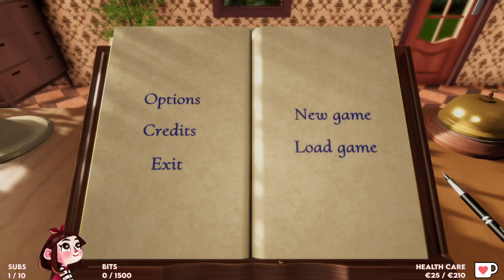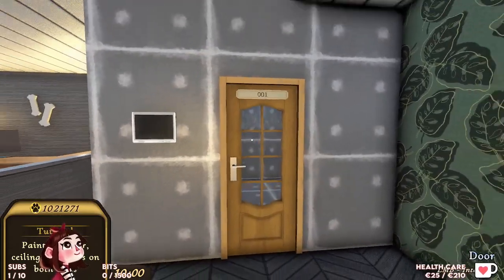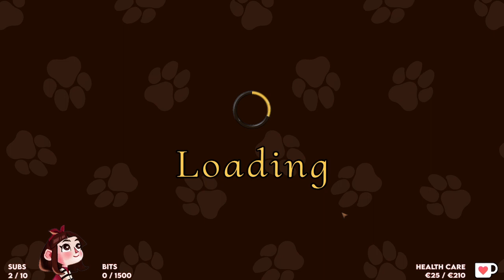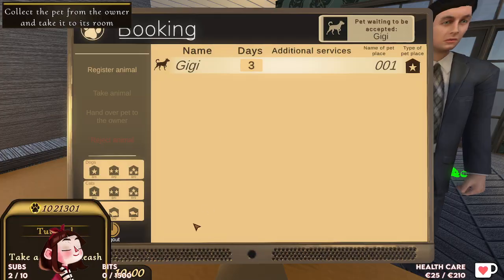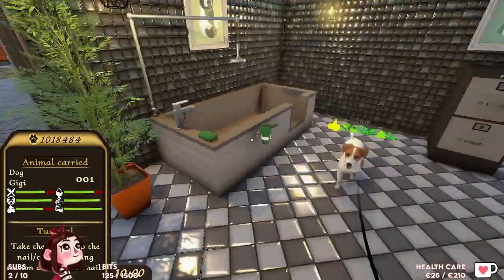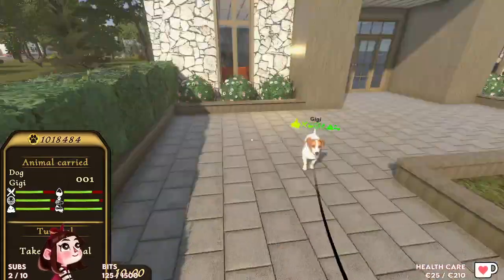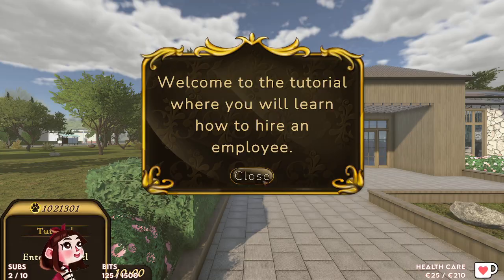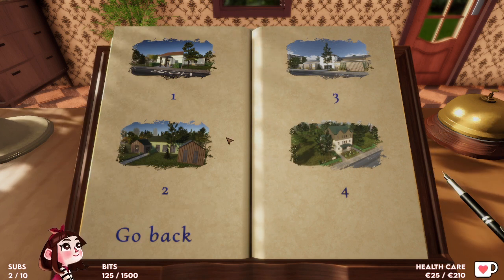Phenexa - Pets Hotel (Gameplay)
Phenexa streams Pets Hotel live on Twitch.

Welcome to Pets Hotel, a place where you can start the business you always dreamed of! Pets Hotel gives you a unique opportunity to build, design, and run a place where pets can feel at home. Cats, dogs, turtles, and many other animals are waiting for you to take care of them!

Stream date: May 2023